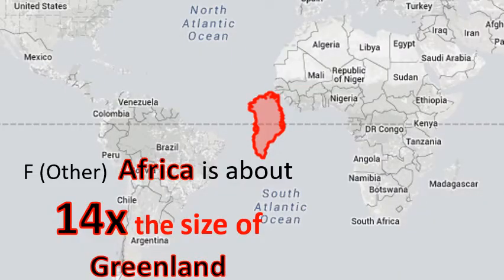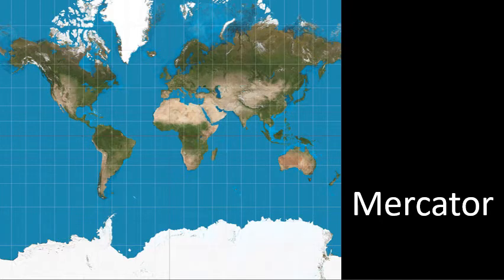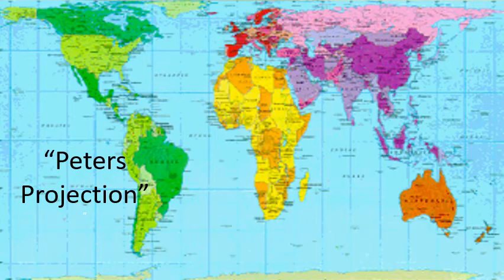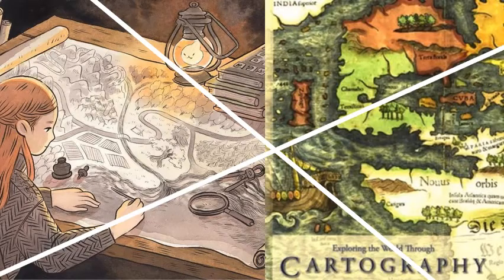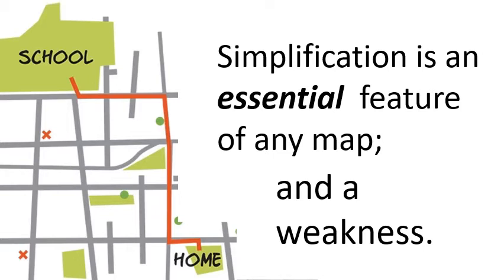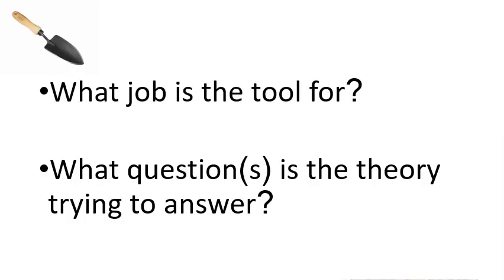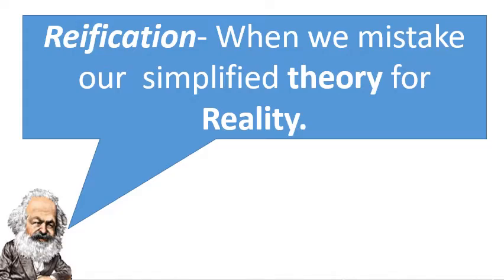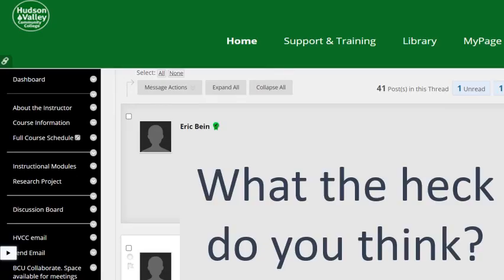IR theories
One approach to IR theories, and theories in the Social Sciences in general.